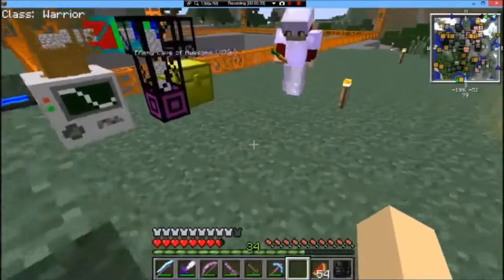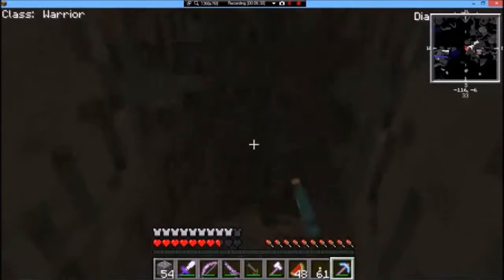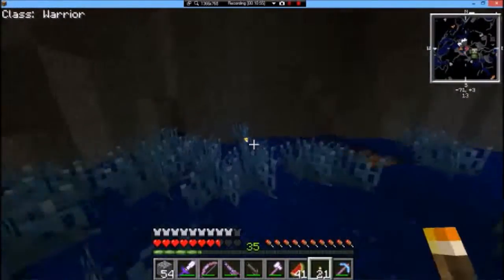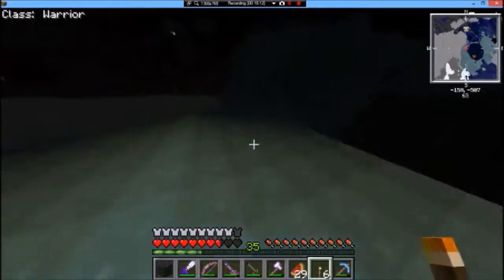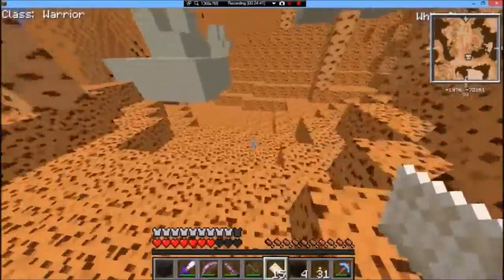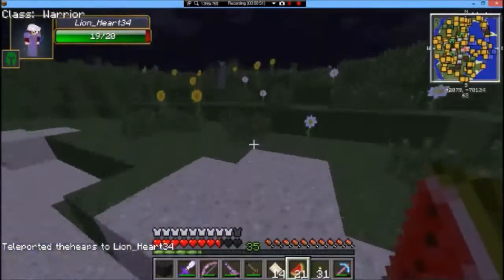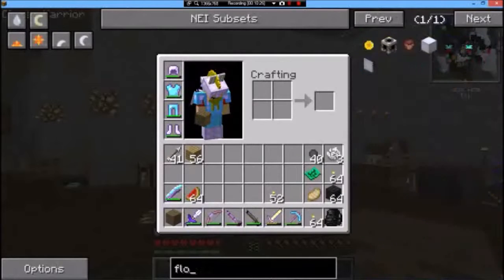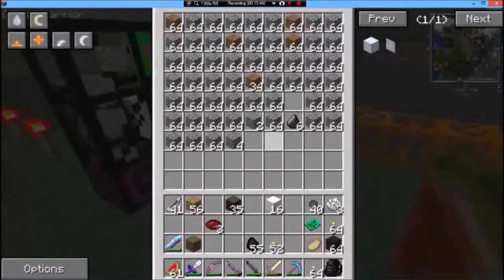Minecraft Modded Survival Part 13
a vid where we go to other worlds not known to us.